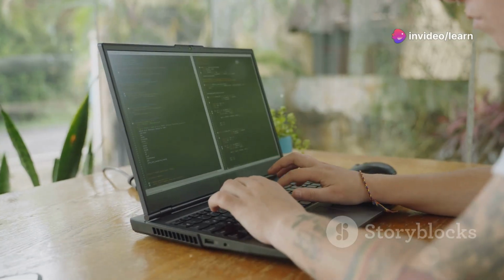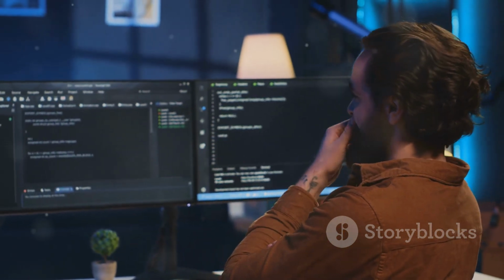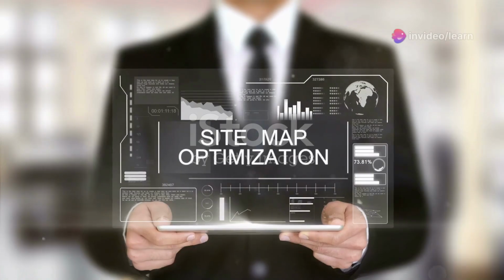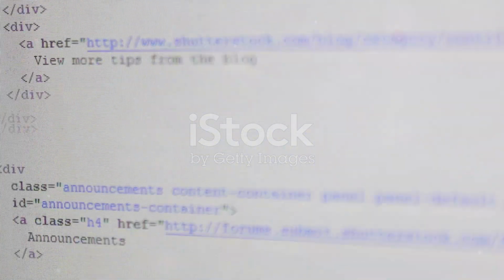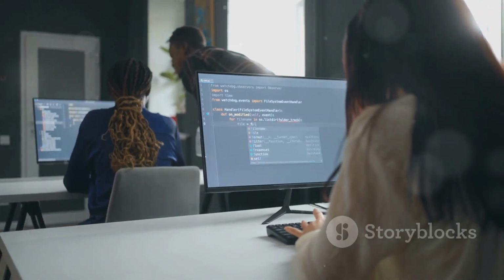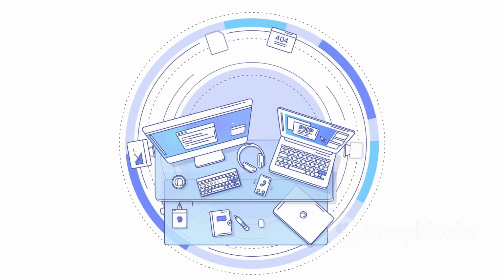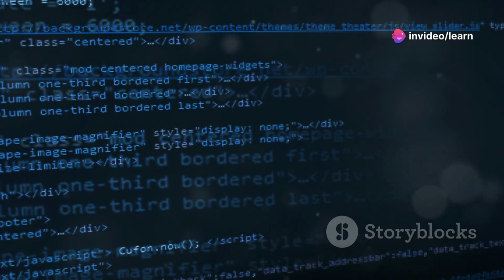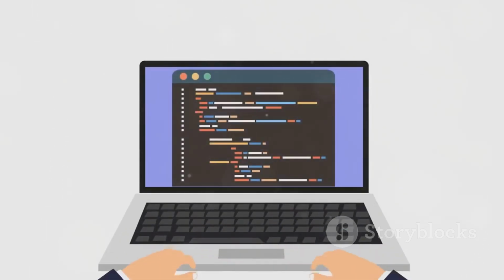Master HTML Structure